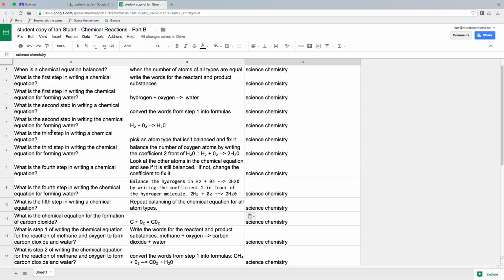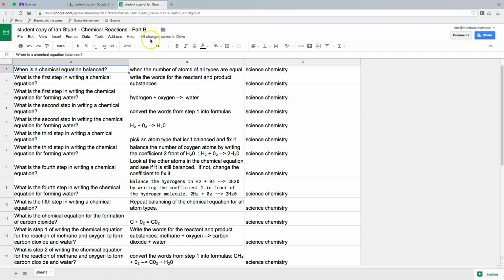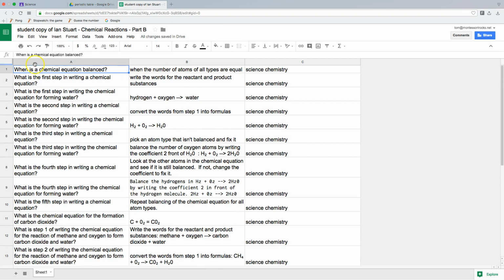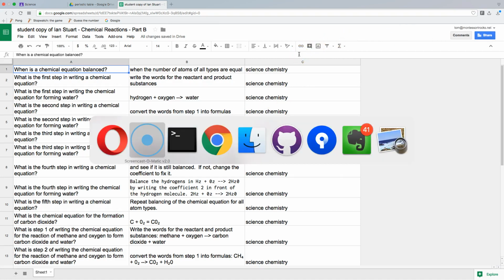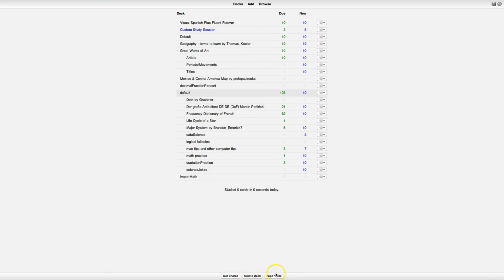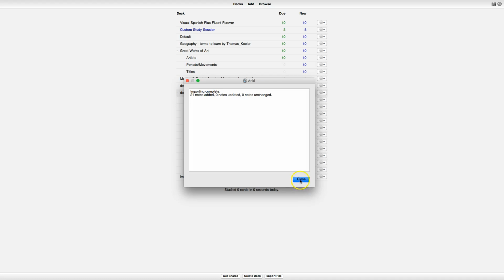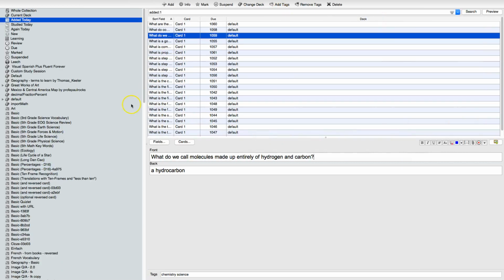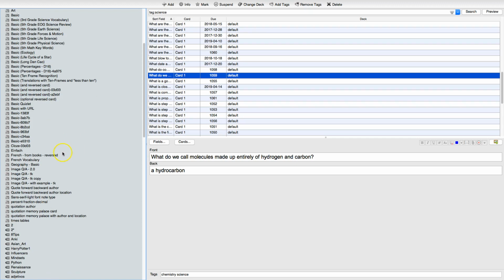importing into Anki from Google Sheets - chemical equation